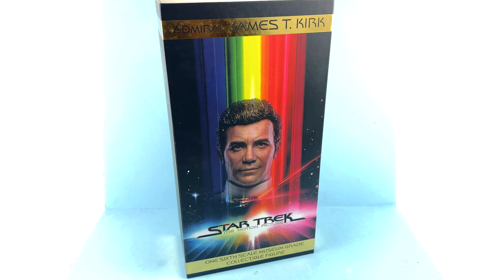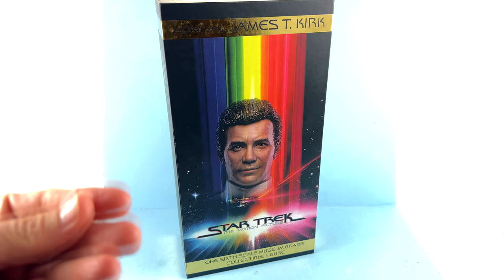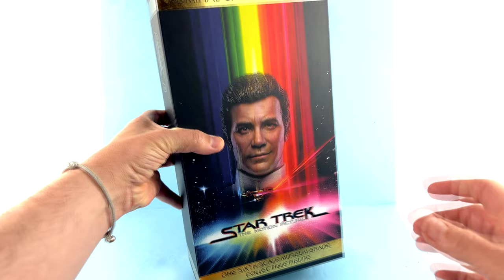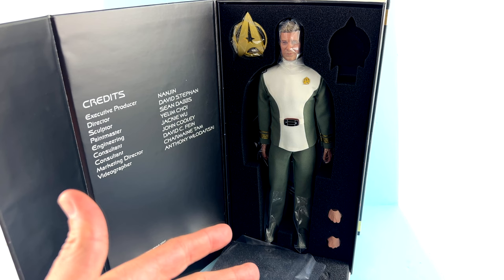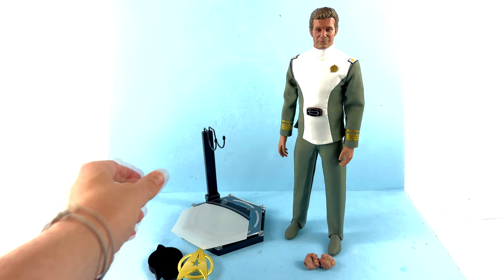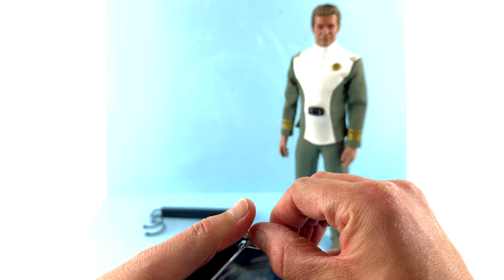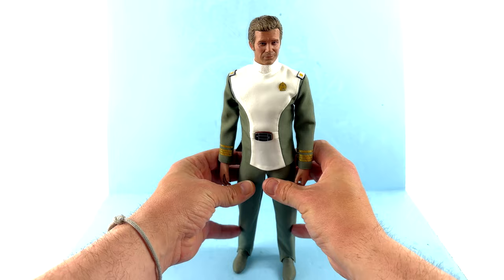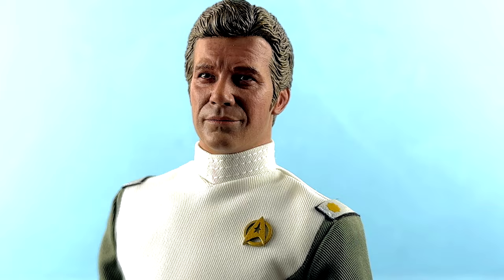EXO-6 Star Trek The Motion Picture ADMIRAL JAMES KIRK Video Review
On today's episode, Optibotimus takes a look at the EXO-6 Star Trek The Motion Picture ADMIRAL JAMES KIRK